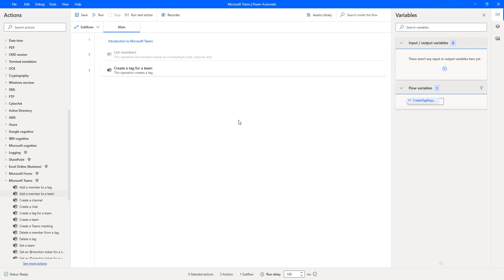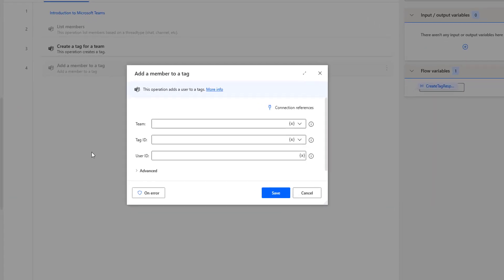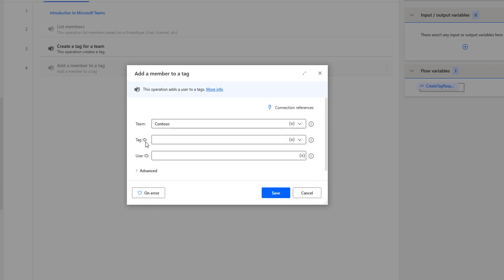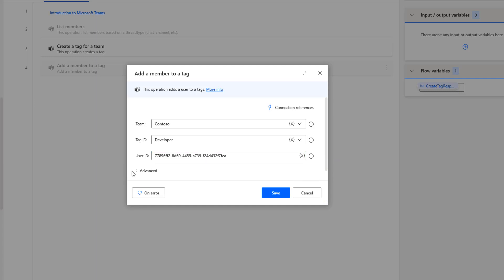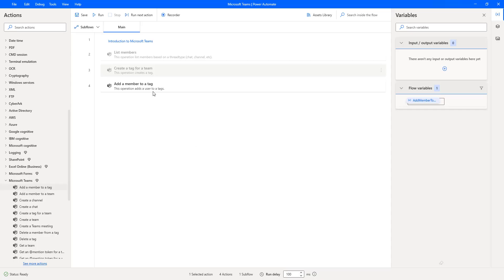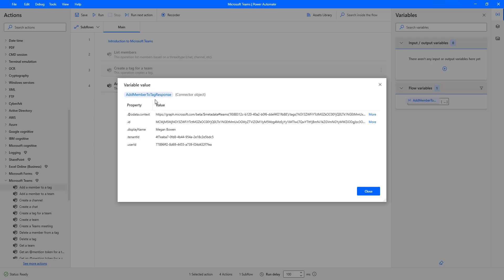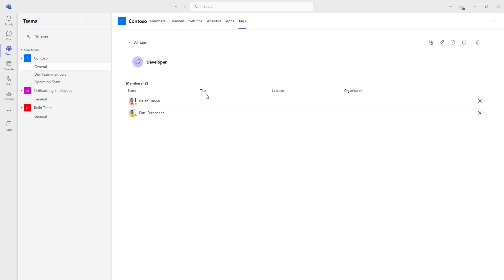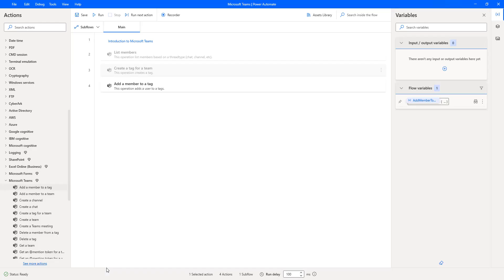Power Automate Desktop || Add a member to a Tag (Microsoft Teams Actions)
00:00 "Add a member to a Tag" Action